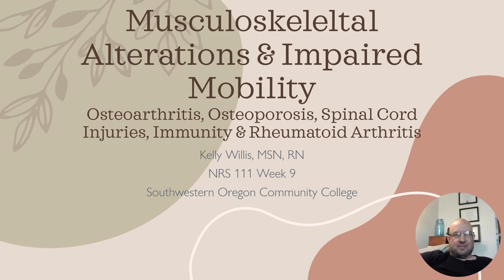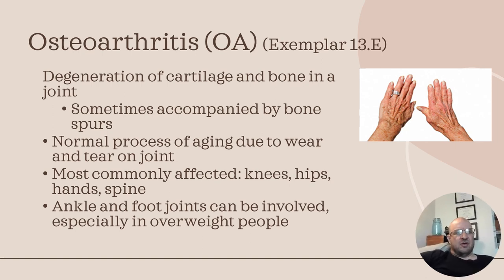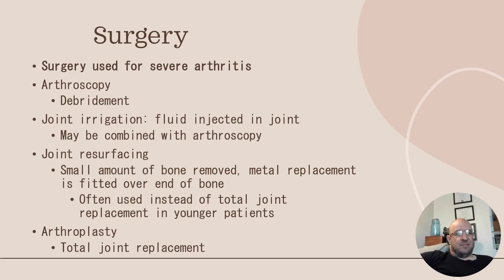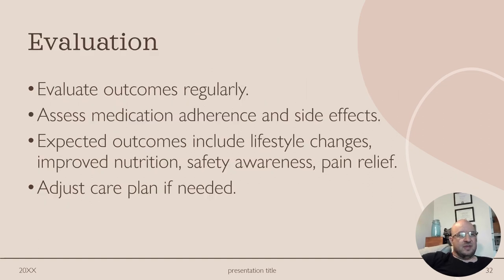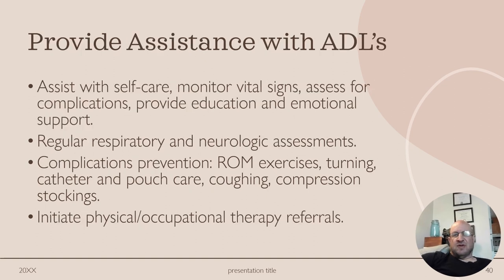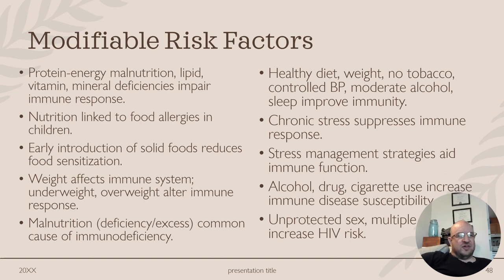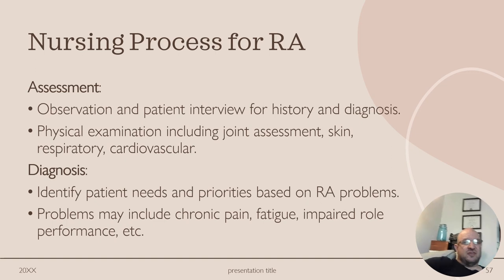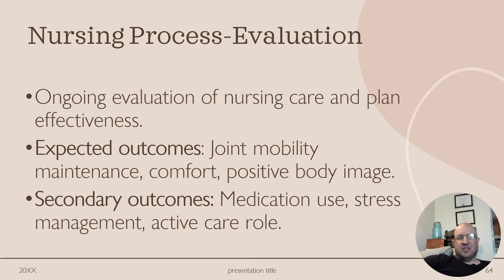Week 8 Musculoskeletal Alterations & Impaired Mobility RECORDED LECTURE